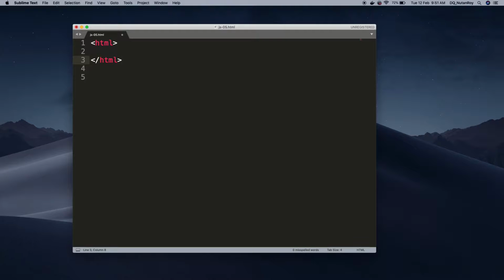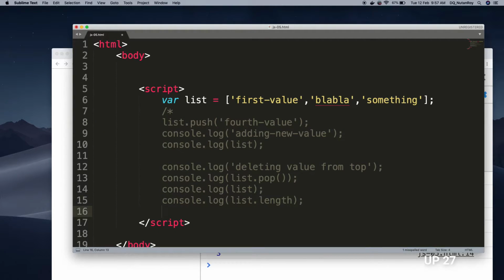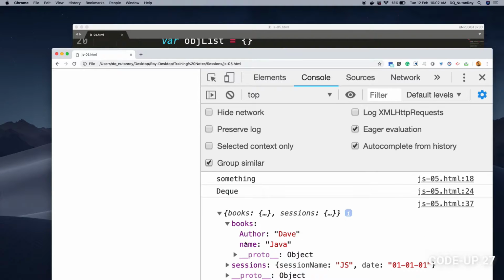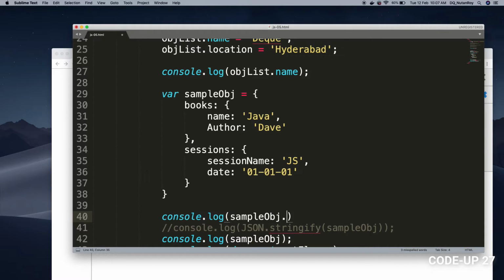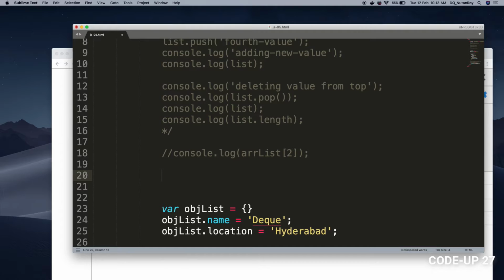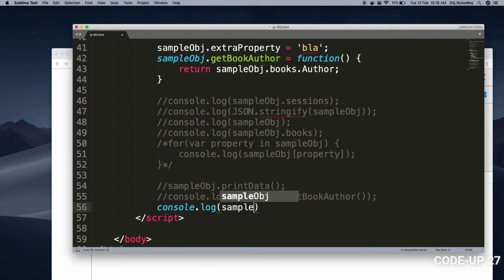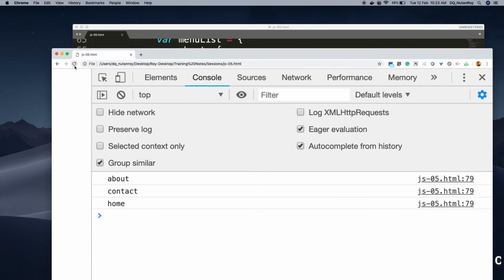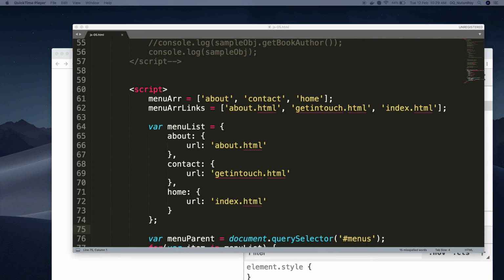Javascript Arrays and Objects | CodeUp27 | Widgets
Detailed example about the array and the objects in javascript
Creating dynamic links using javascript objects